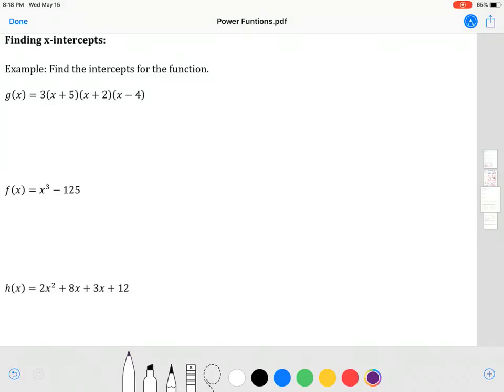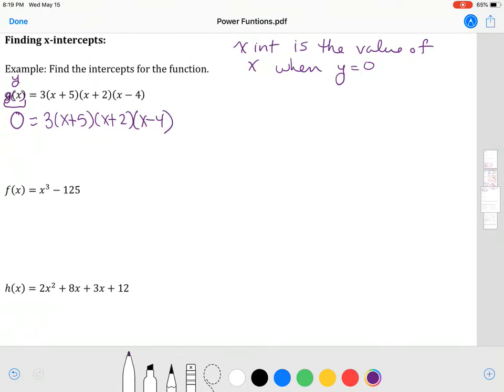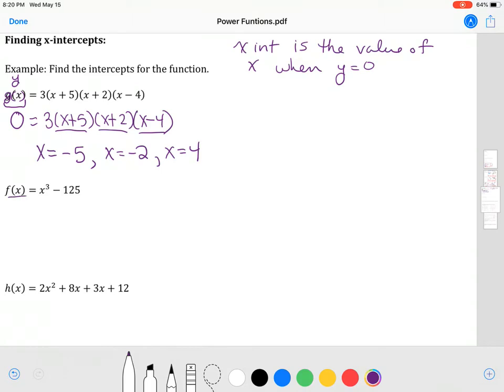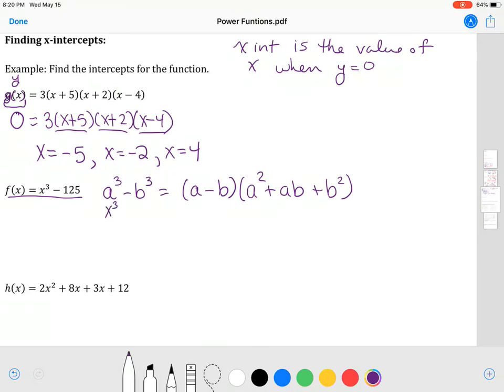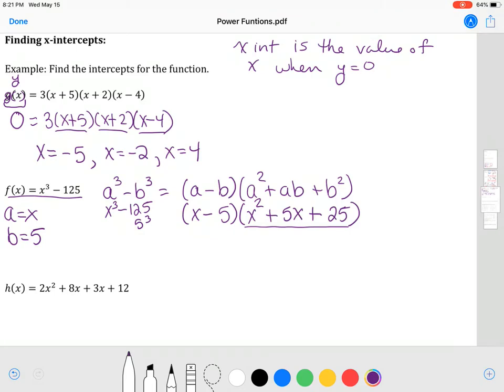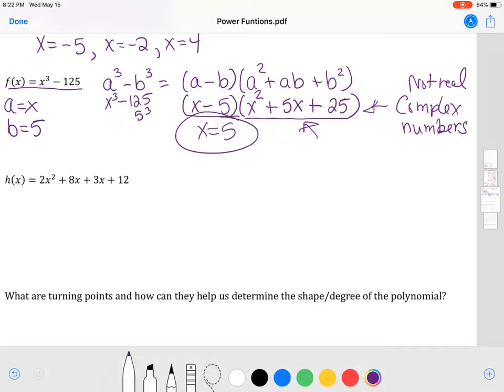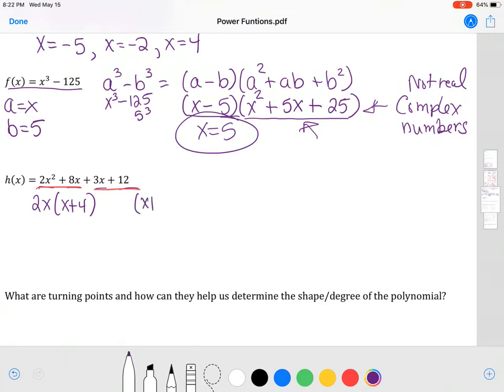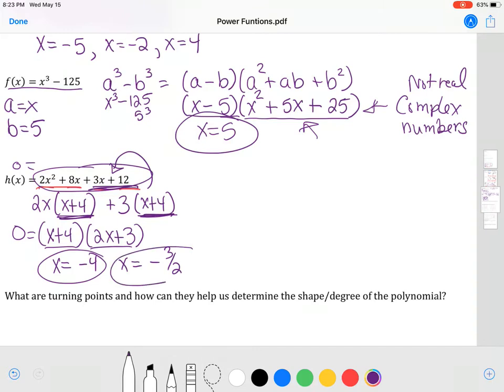Finding X Intercepts of a Polynomial Function